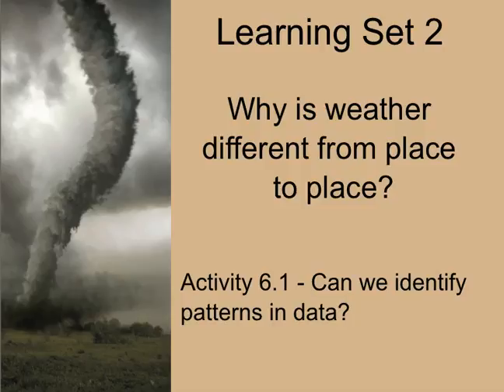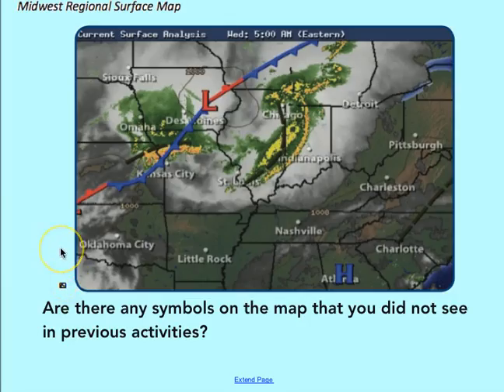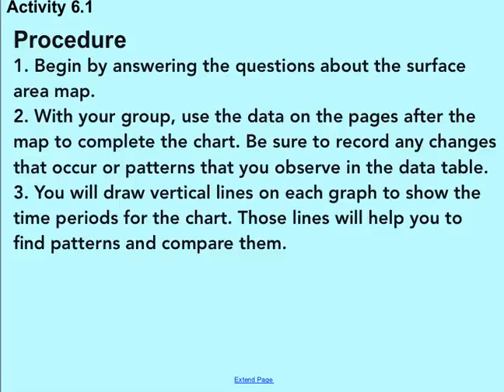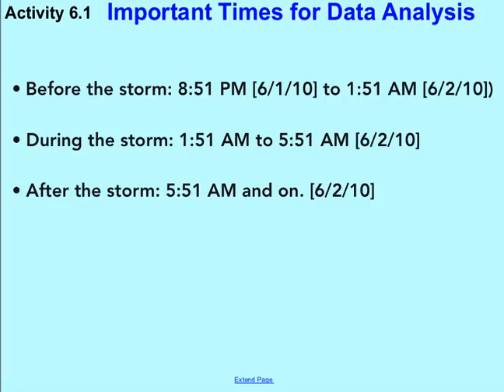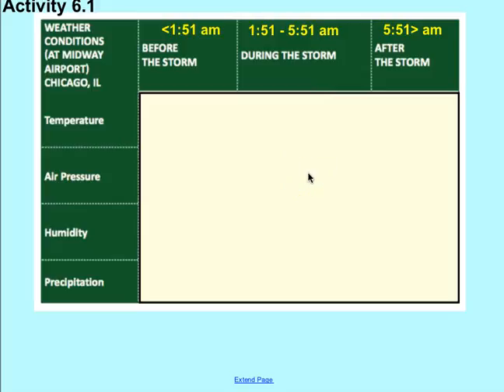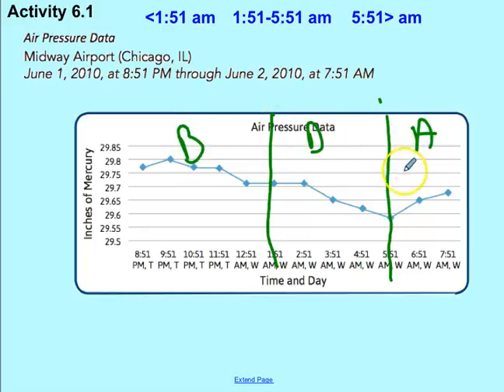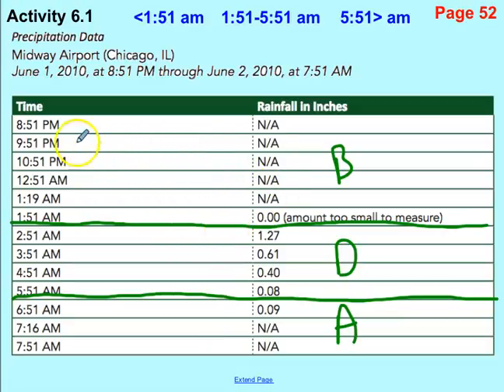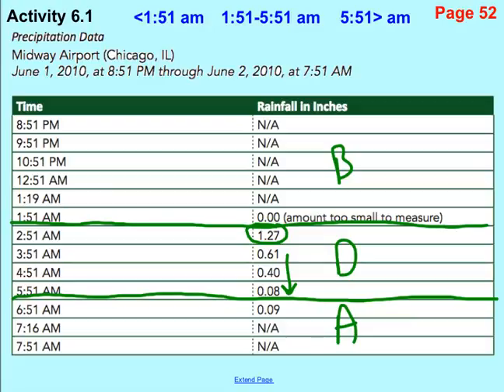Activity 6.1 Can We Identify Patterns in Data